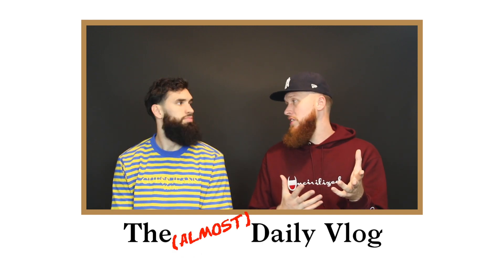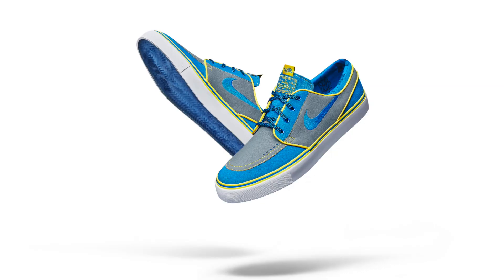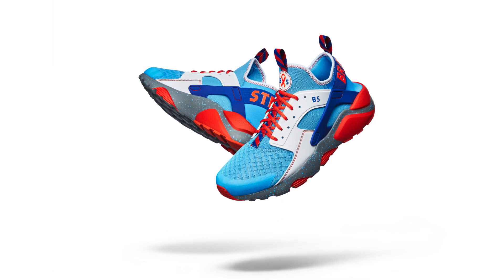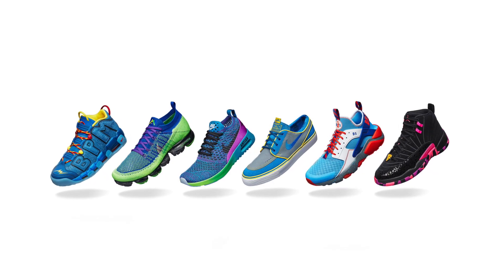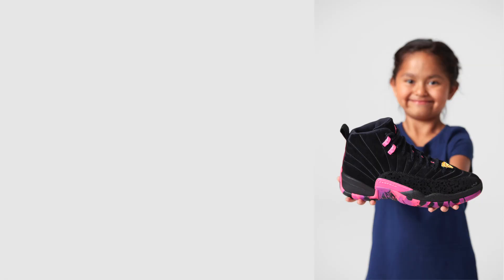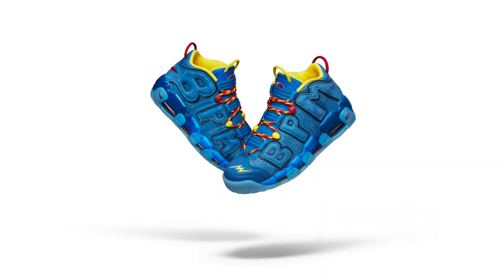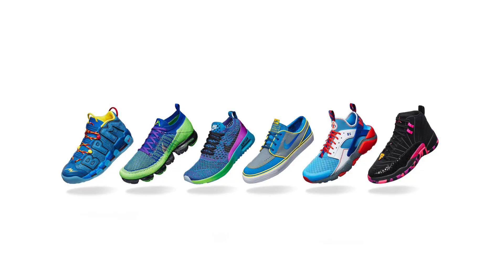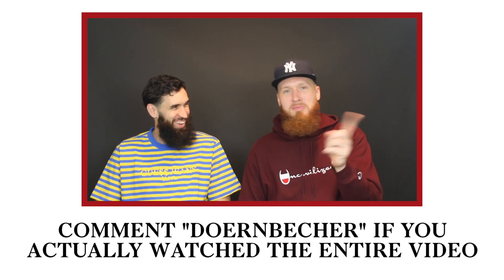RANKING THE COMPLETE NIKE DOERNBECHER FREESTYLE 2017 COLLECTION!!!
the (almost) DAILY VLOG - ep 206. Last night Nike revealed the 2017 DOERNBECHER FREESTYLE COLLECTION. This collection includes 6 pairs designed by different patients in a children's hospital in Oregon. Some of the most fire sneakers have been created by these kids and we love what it represents and who it helps, etc. We wanted to share our thoughts and rank the sneakers. We did a similar type video with the Off-White x Nike collection aka "THE TEN," and people really seemed to like it. So here it is! Check it out and see where we ranked what!